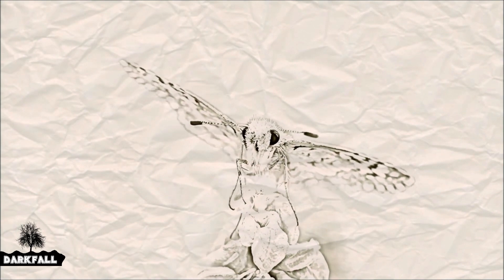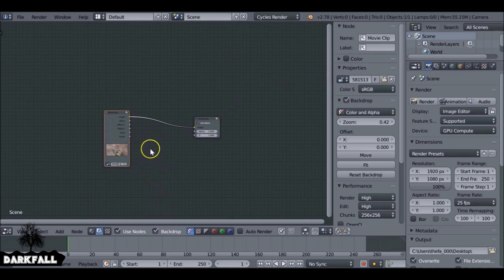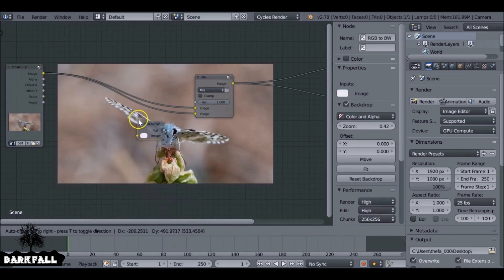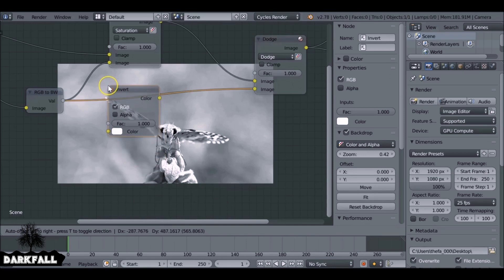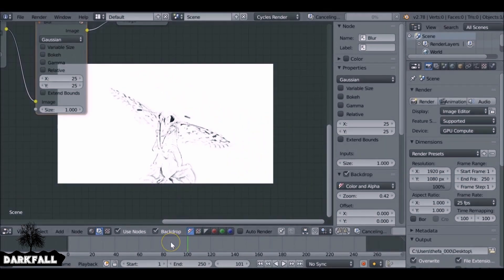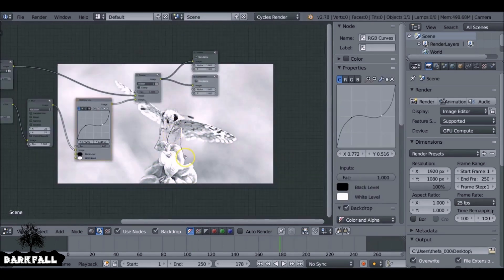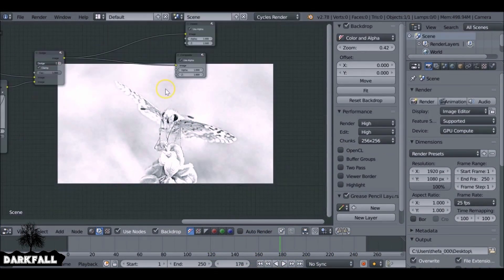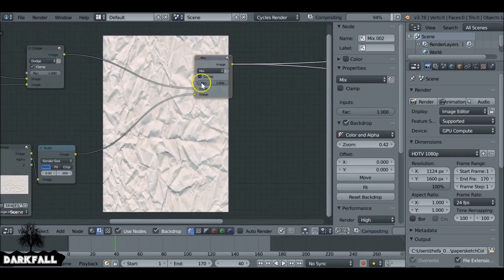Blender Compositing VFX Tutorial : Pencil Sketch Effect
In this Blender Compositing VFX Tutorial,  we will be turning our video clips into drawings. You can achieve different styles just by tweaking the nodes,  from a Pencil Sketch Effect to something more cartoon-ish.

If you make something cool with this technique, be sure to throw a link in the comments below!..

I hope you find this Blender Compositing VFX Tutorial helpful!